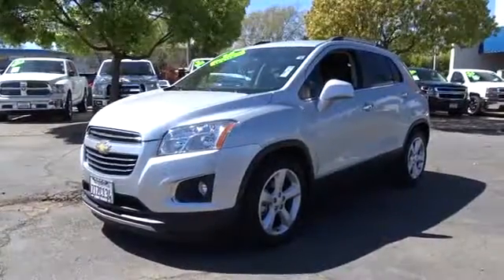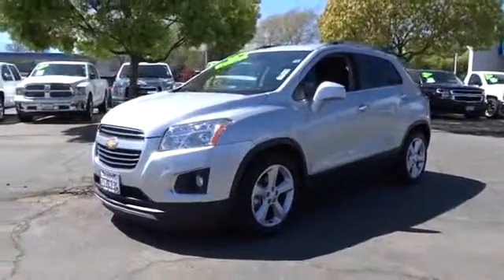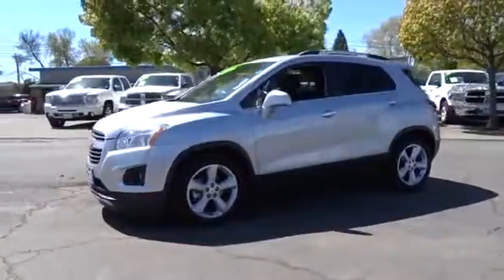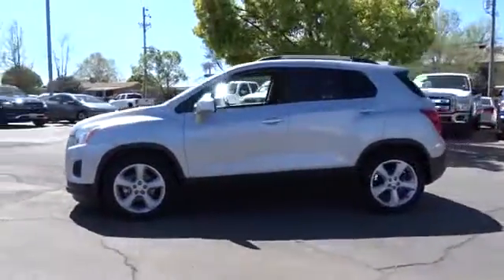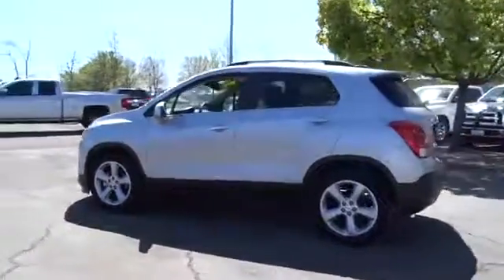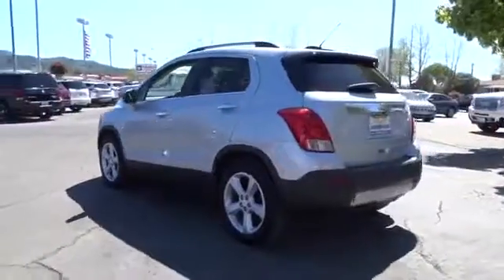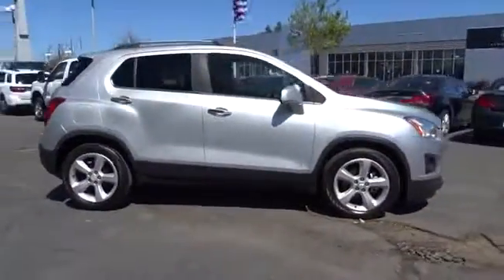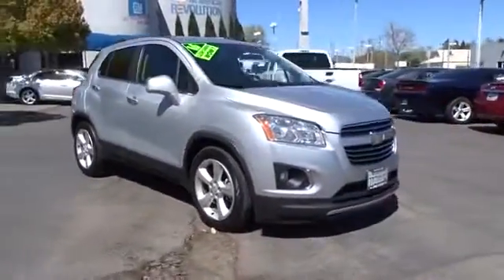2016 Chevrolet Trax San Francisco, Napa, Santa Rosa, Vallejo, Oakland, CA P3160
2016 Chevrolet Trax

Clean Carfax! One Owner! LTZ Package! Backup Camera! Parking Sensors! Heated Leather Seats! Power Seats! Alloy Wheels! Power Windows, Locks, and Keyless Entry! This wonderful-looking 2016 Chevrolet Trax is the one-owner SUV you have been looking to get your hands on. Having had only one previous owner means that this outstanding Trax is sure to be a favorite among our more educated buyers.
TRANSMISSION  6-SPEED AUTOMATIC  (STD),WHEELS  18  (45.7 CM) ALUMINUM  (STD),SEATS  FRONT BUCKET WITH DRIVER POWER LUMBAR  (STD),ENGINE  ECOTEC TURBO 1.4L VARIABLE VALVE TIMING DOHC 4-CYLINDER SEQUENTIAL MFI  (138 hp [102.9 kW] @ 4900 rpm  148 lb-ft of torque [199.8 N-m] @ 1850 rpm) (STD),CHEVROLET MYLINK RADIO  7  DIAGONAL COLOR TOUCH-SCREEN  AM/FM STEREO  with seek-and-scan and digital clock  includes Bluetooth streaming audio for music and select phones; Pandora  TuneIn radio  Stitcher and Siri Eyes Free for compatible smartphones (STD),AXLE  3.53 FINAL DRIVE RATIO,SILVER ICE METALLIC,LTZ PREFERRED EQUIPMENT GROUP  Includes Standard Equipment,Mirrors  outside heated power-adjustable  body-color  manual-folding,Seats  heated driver and front passenger,Steering wheel  leather-wrapped 3-spoke,Brakes  4-wheel antilock  front disc/rear drum,Tire Pressure Monitor System,Rear Vision Camera,Audio system feature  Bose premium 7-speaker system with amplifier  including subwoofer